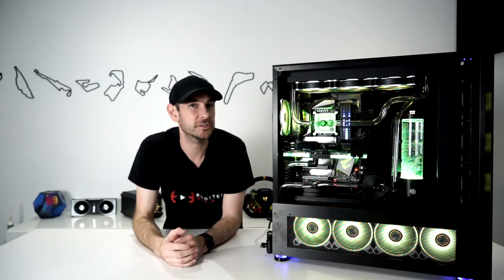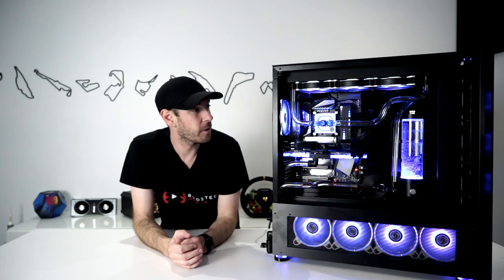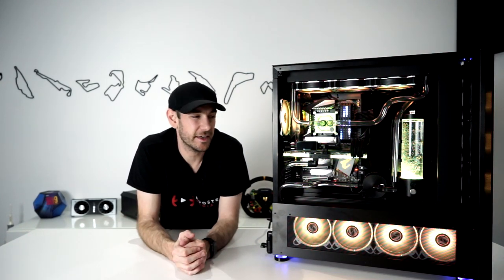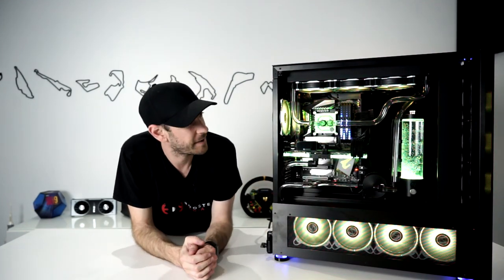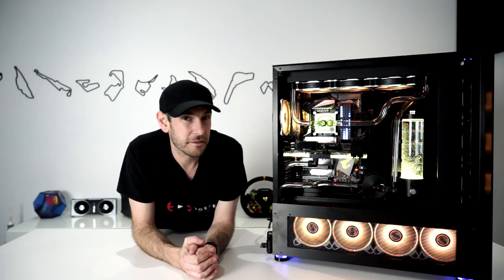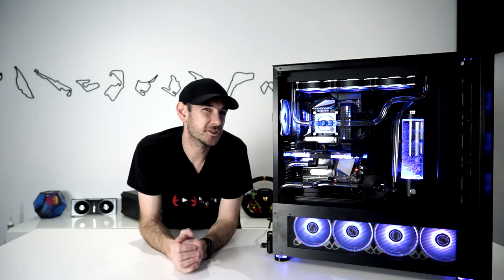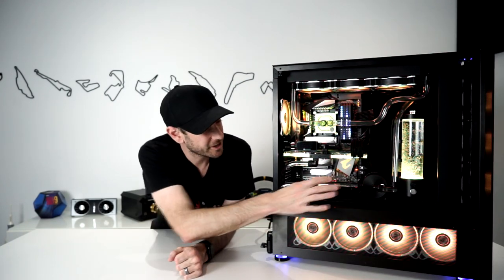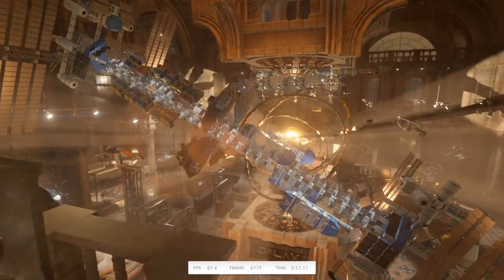PART 2 | INSANE Lian Li V3000 Watercooled 9900K 2080Ti Gaming PC Build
It's time to reveal the final product of our insane PC gaming build! As we've done plenty of detailed PC building videos before, I've gone with a simple build montage this time around.

After the montage, I'll take you through some of the details of the build and my thoughts on building in the Lian Li V3000 case.

Apologies for the delay in getting part 2 out to you guys. We had some DOA parts so had to wait for RMA on those before we could proceed with the build.

COMPONENTS IN THIS VIDEO:

Case:
Lian Li V3000 Tower Case

Motherboard/Processor/Ram/GPU/Storage:
Intel i9 9900K
Nvidia RTX 2080 Ti Founders Edition
Gigabyte Aorus Z390 Master Gaming Motherboard
Corsair Dominator Platinum RGB 64GB RAM
Samsung 860 EVO V-NAND SSD 256GB - Samsung 860 EVO V-NAND SSD 256GB
Samsung 860 EVO V-NAND SSD 2TB
Seagate 4TB HDD

Cooling:
Lian Li BR Lite 120 Aluminium RGB Fans
EK-Velocity RGB CPU Waterblock
EK-Coolstream XE 480 Radiator
EK-Coolstream XE 360 Radiator
EK-Coolstream PE 360 Radiator
Barrowch OLED Flow Meter

Power Supply:
Super Flower Leadex Titanium 1600W